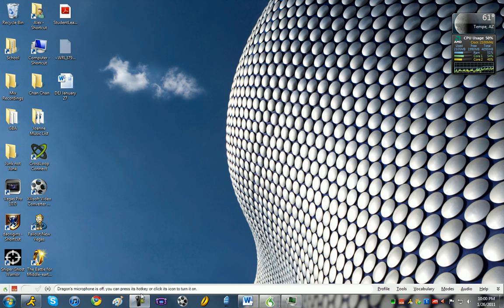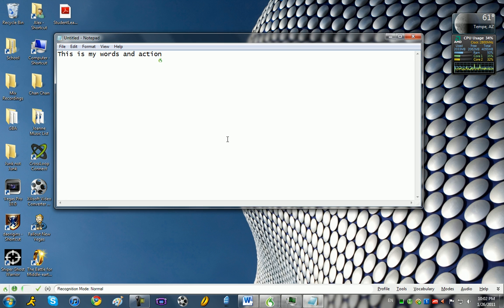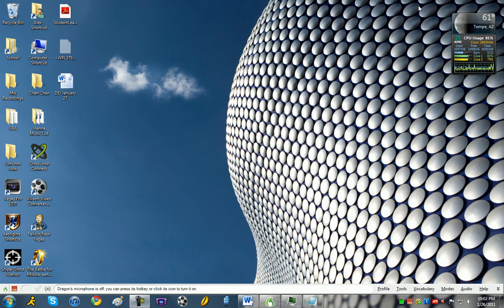Introduction to Dragon NaturallySpeaking 11.0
Note: My apologies, I said that the program was $99, but its in fact double that price on $199, but I am sure if you do some looking around you will be able to find it at a good deal.

Details: (From the website)

-Meet Your New Personal Assistant

Dragon Premium is that extra pair of hands you've always needed in your home office. It's like a personal assistant on your computer than can help you get everything done in your busy day —  just by talking!

-Enjoy A whole New Way to Interact with Your PC

Turn talk into text so typing won't slow you down. Use Dragon to control your entire computer by voice. Launch applications, open files, create spreadsheets, manage email and work on the Web just by speaking.

Work Comfortably ... Anywhere

Say goodbye to pain and repetitive stress injuries. Control your PC in a relaxed, hands-free mode. Dragon Premium works with a wireless headset (not included for great dictation accuracy without the wires. Or bring along your digital voice recorder (not included) when you head out for the day; Dragon Premium can transcribe the audio files of your voice when you return to your PC.

-Use Your Favorite Applications

Dictate text into all the applications you rely on throughout your day — whether it's a custom program for work, or your favorite instant messaging software.

-Reduce Stress at Home, Work or Wherever Life Takes You

By using Dragon Premium to interact with your PC, you can experience new freedom to get more done faster — just by talking — for less stress and more success in your career, home management, school work, hobbies, and more!